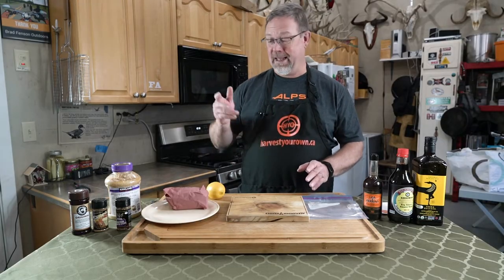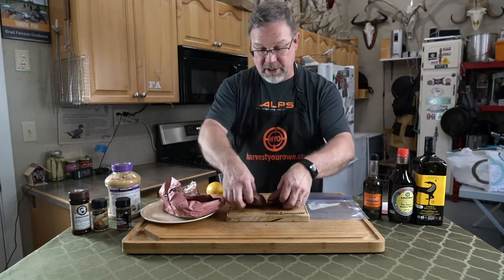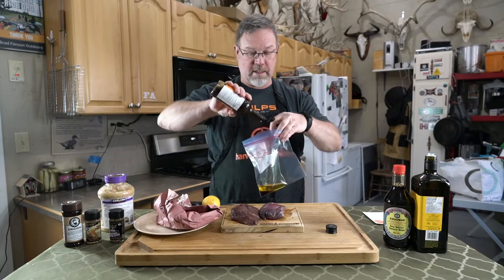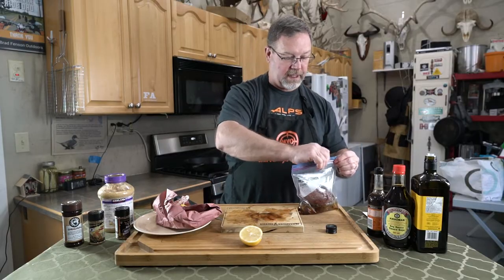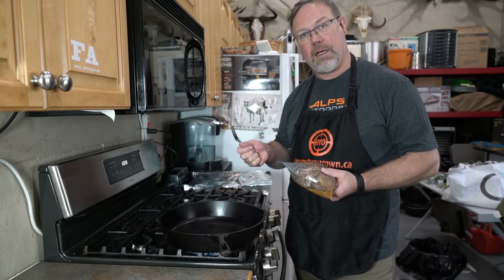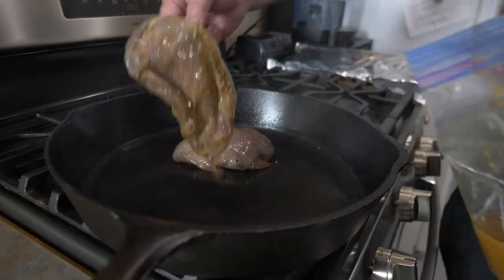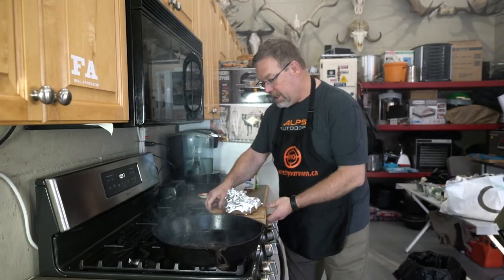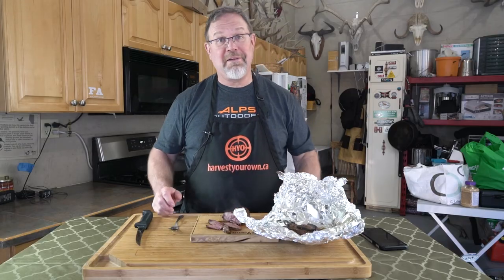Sandhill Crane - Ribeye of the Sky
With the nickname "ribeye of the sky," sandhill cranes are considered one of the best tasting migratory birds hunted during the waterfowl season in some jurisdictions.  Like any wild game, do not overcook or the meat will quickly turn tough and dry.

An avid outdoorsmen and wild game cook who has lived off the land for most of his life, Brad wants everyone to know just how amazing wild game can be. He shares his passion and knowledge by helping others earn, cook, and enjoy their Alberta harvest through writing, speaking and teaching.